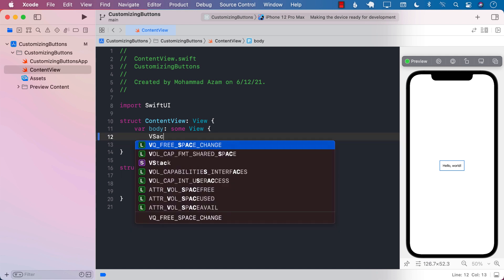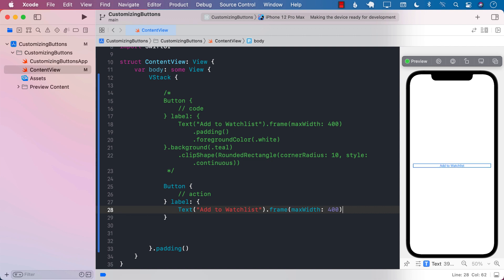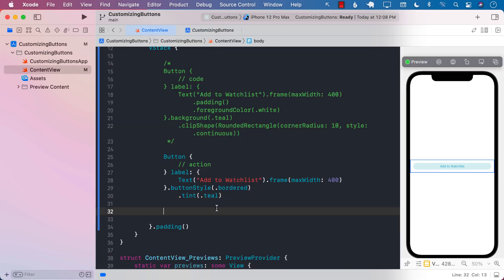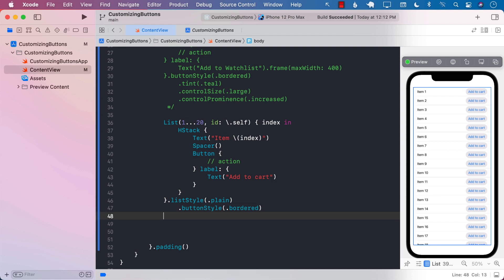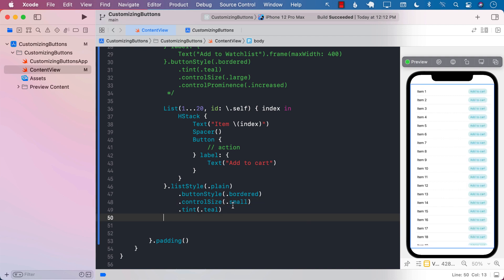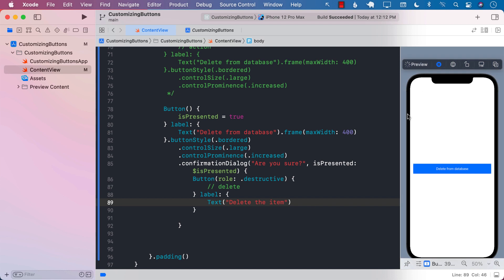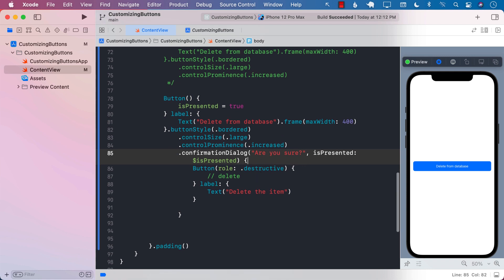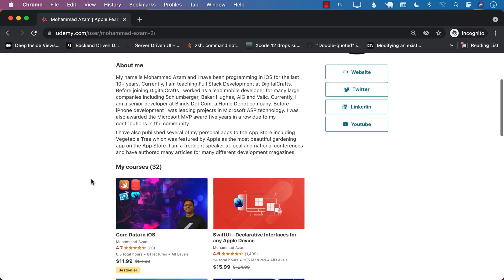Customizing Buttons in SwiftUI for iOS 15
In this video, Mohammad Azam will demonstrate how to customize buttons in SwiftUI for iOS 15.